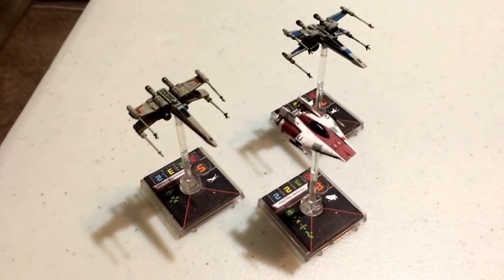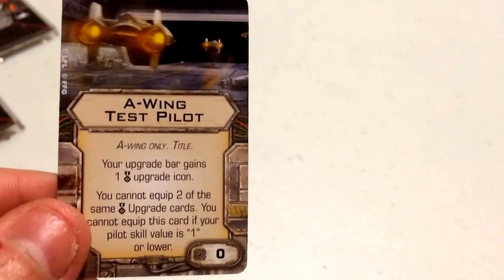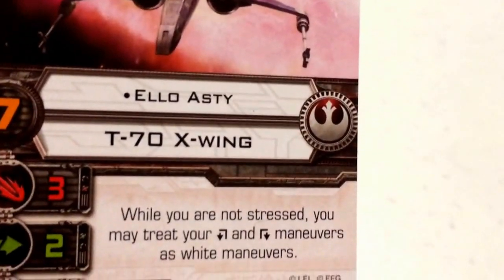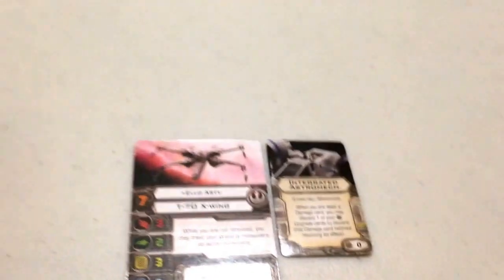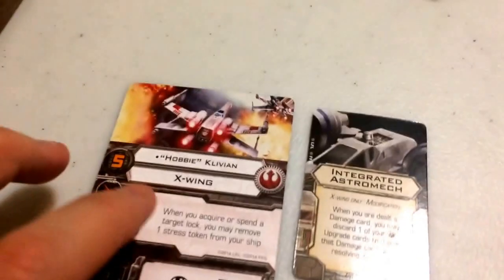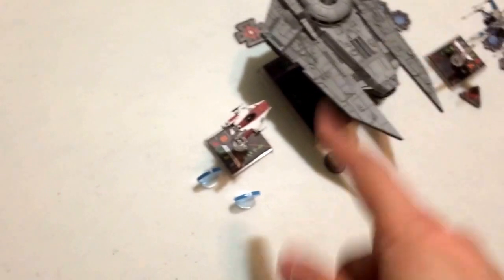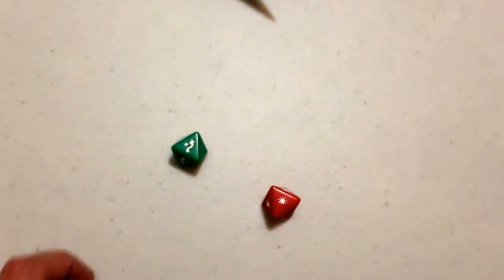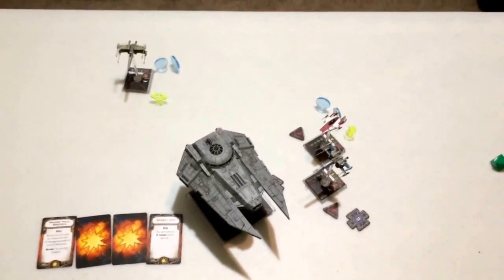Star Wars X-Wing Minis Builds #64: Stress Schmess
Hello again everyone. For tonight's 100 point build, we take a look at three ships who can pretty much ignore stress without any consequence.

Tonight's build includes:

Tycho Celchu (A-Wing) w/ A-Wing Test Pilot, Stealth Device, Wired, Juke, Chardaan Refit

Ello Asty (T-70 X-Wing) w/ Integrated Astromech, Daredevil, Plasma Torpedoes, R2 Astromech, Weapons Guidance

"Hobbie" Klivian (X-Wing) w/ Integrated Astromech, Proton Torpedoes, Targeting Astromech